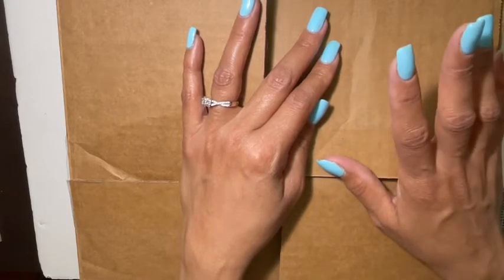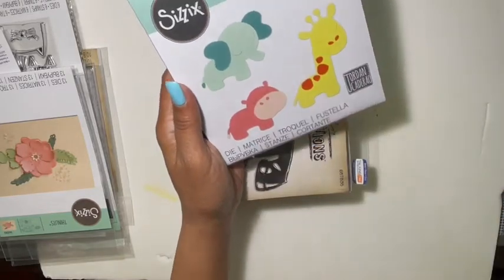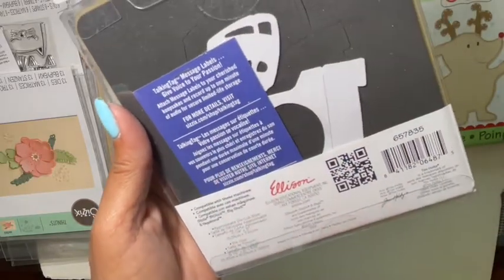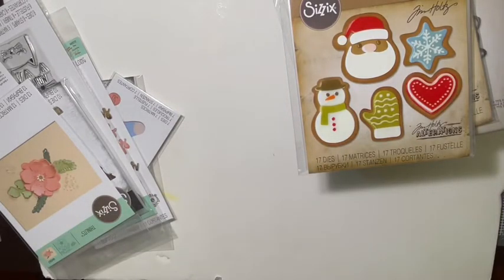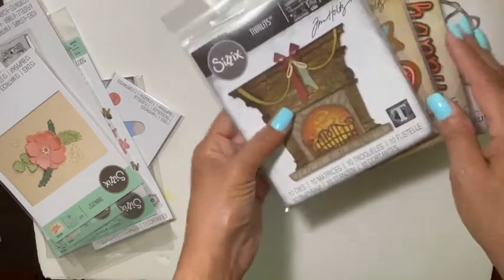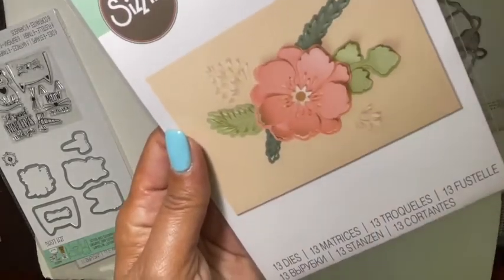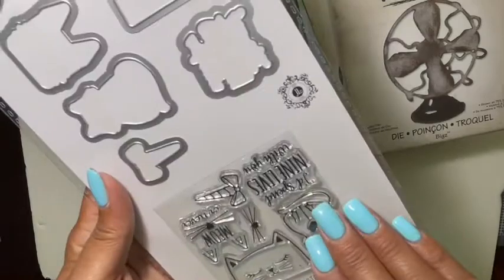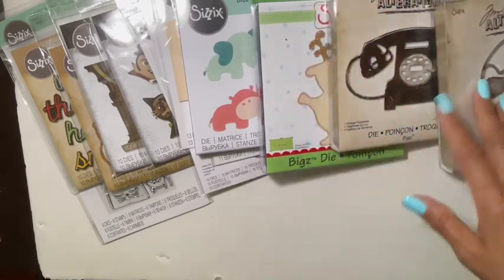Sizzix Sale 2021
Hi Everyone,

Today I'm sharing my warehouse sale selections. Sizzix has such fun and beautiful dies that making my selections were really tough.

Stay crafty!